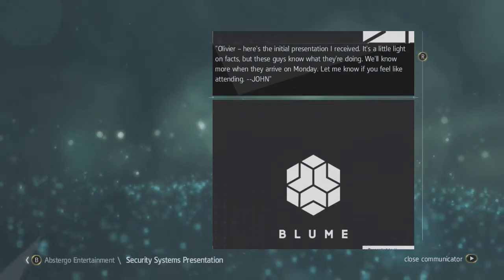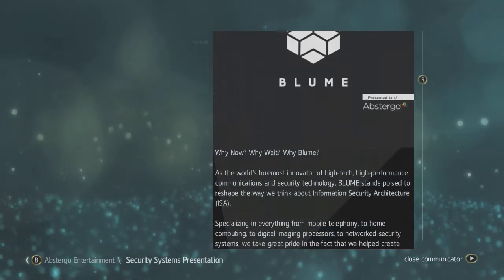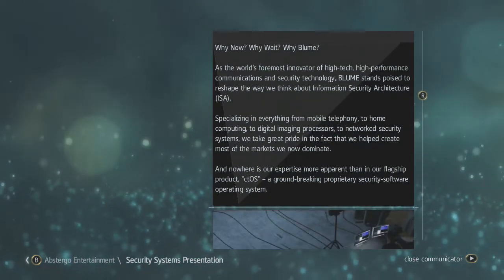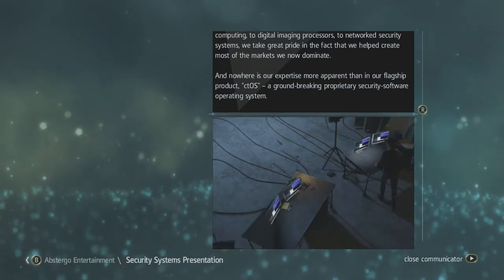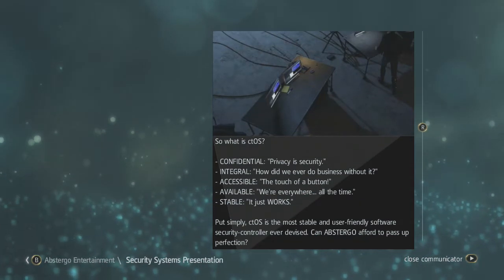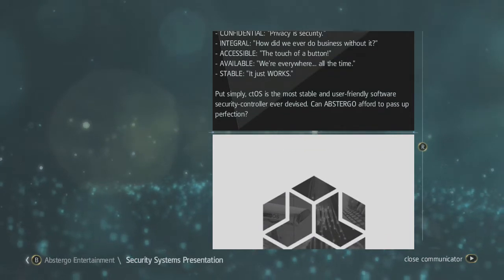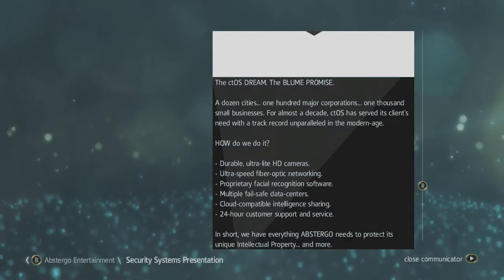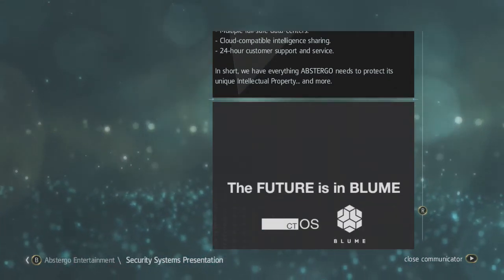Assassins Creed IV - WATCH DOGS EASTER EGG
While messing around in Assassins Creed IV: Black Flag, you can find a little Watch Dogs Easter Egg.

Follow my ramblings on the Twitter!